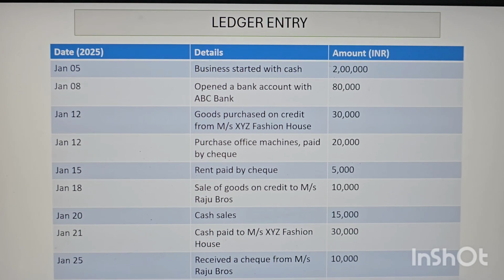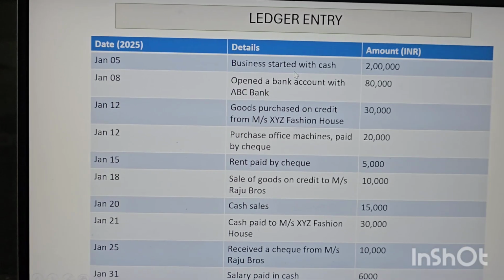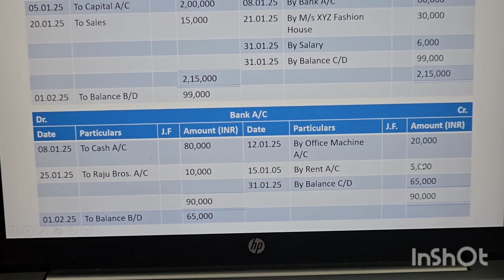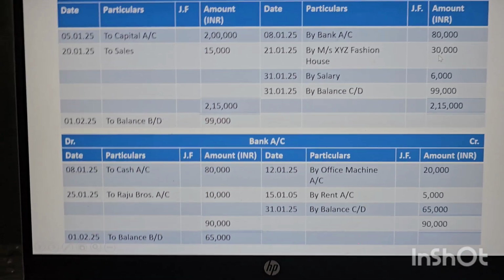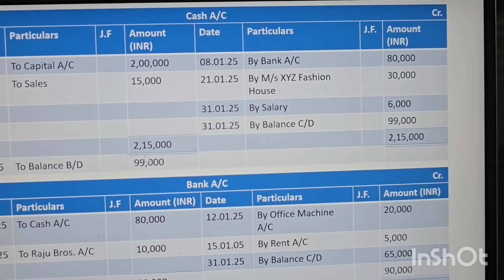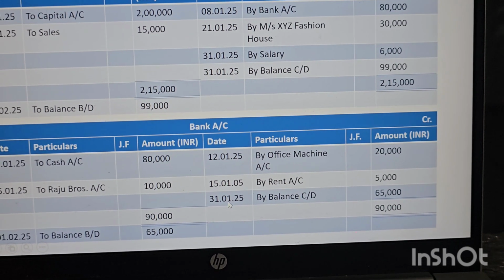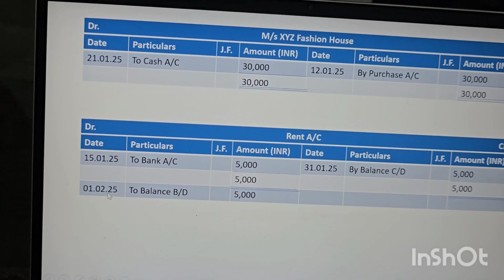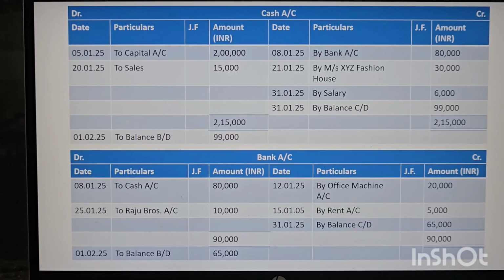Learn Ledger Entries Class XI Commerce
This video tells about how Ledger entries are posted on accounts.